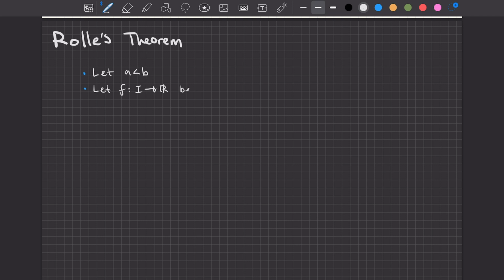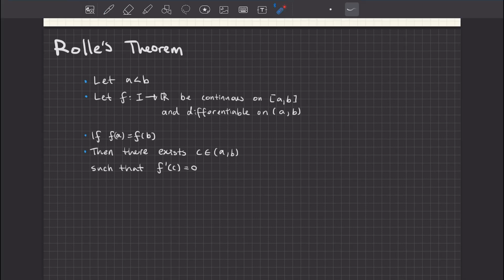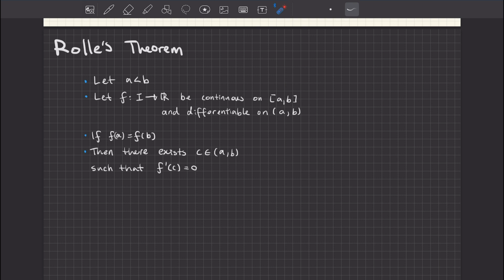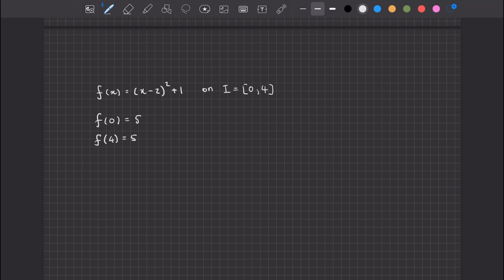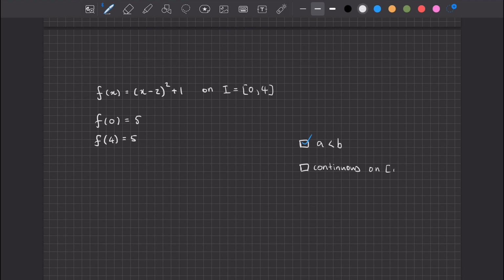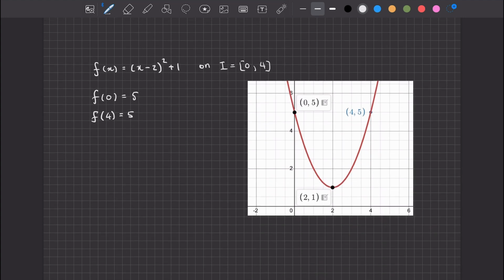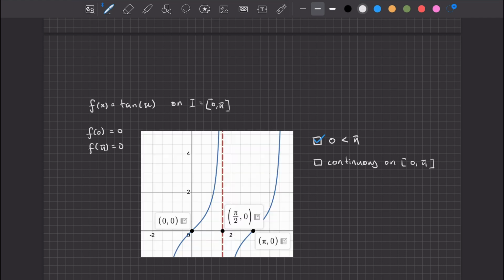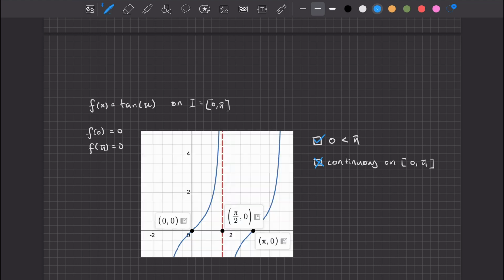Rolle's theorem in 3 minutes (with examples)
In this video, we break down Rolle's Theorem, a key concept in real analysis. Hope it helps!

What is Rolle’s Theorem?
Rolle's Theorem states that if a continuous function is defined on a closed interval [a, b] and is differentiable on the open interval (a, b), and if the function takes equal values at the endpoints of the interval (i.e., f(a) = f(b)), then there is at least one point c in (a, b) where the derivative of the function is zero (i.e., f'(c) = 0).